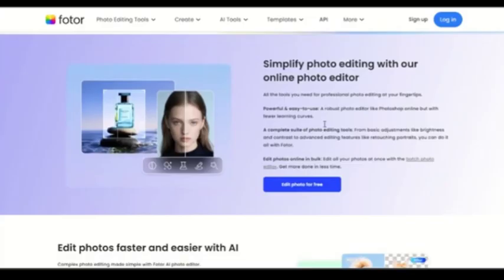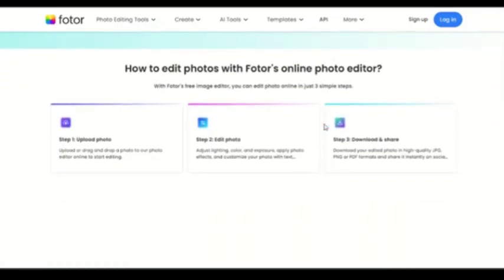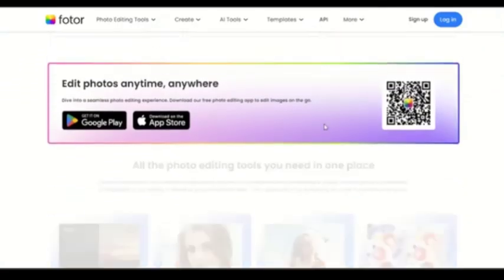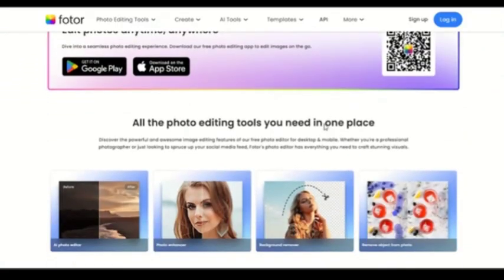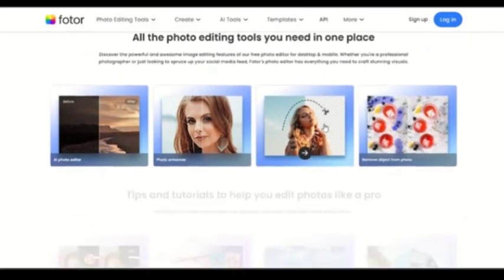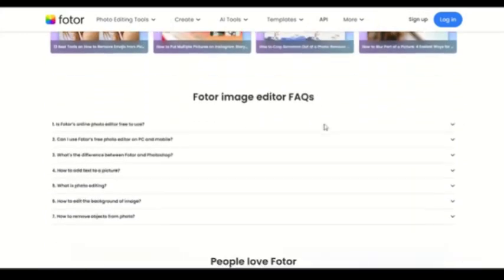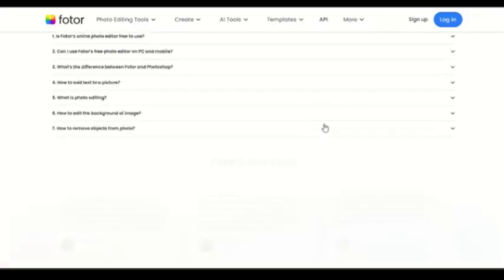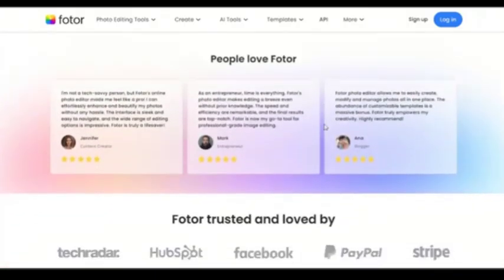FOTOR VS DALL-E 2 IN 2025: WHICH AI IMAGE GENERATOR IS BETTER?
In This Video, you will learn about  the key differences between Fotor and DALL-E 2 in 2025. We compare features, pricing, image quality, ease of use, and AI capabilities to help you choose the best AI image generator for your needs. Whether you're a designer, marketer, or content creator, this in-depth comparison will guide you in selecting the right tool for stunning AI-generated visuals.